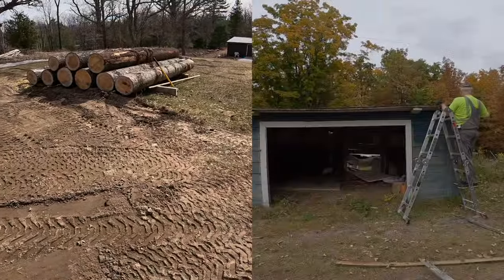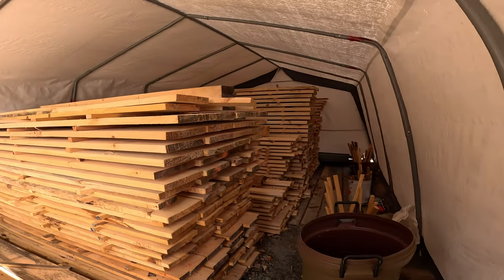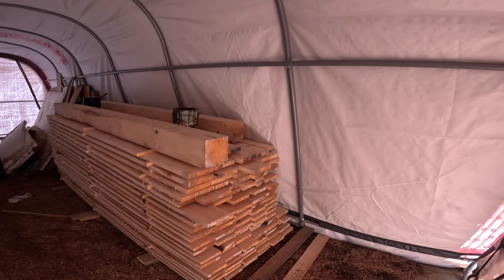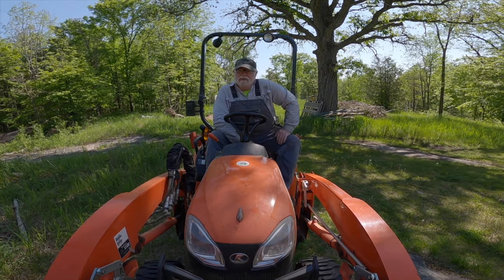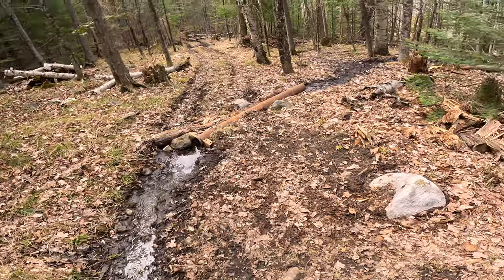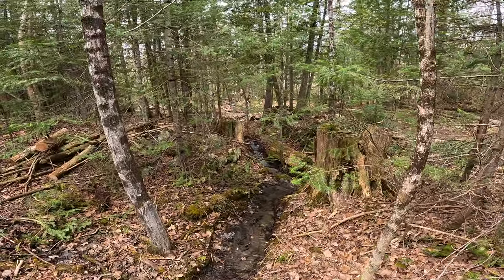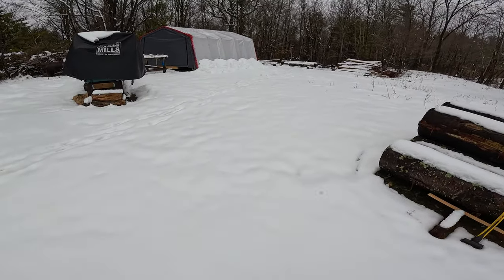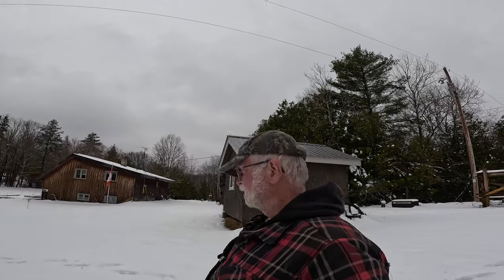A Storm Is Coming! What About My Lumber?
A freak winter storm in spring is coming! In this video, join me as I restock my sawmill lumber in preparation for a winter storm in the spring. As the temperatures drop and the snow begins to fall, I'm trying to make sure I have as many log tuned into lumber and properly stored before everything is covered in wet snow. Watch as I organize and inventory my supplies, ensuring that I am fully prepared for whatever the winter weather may bring.